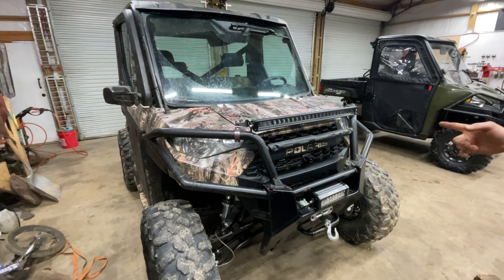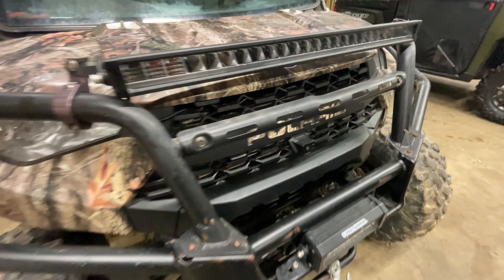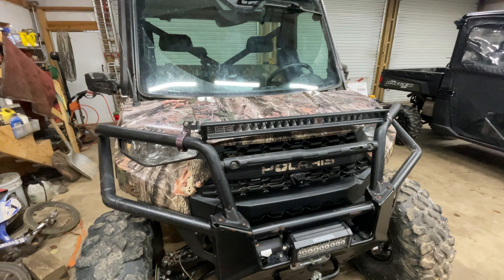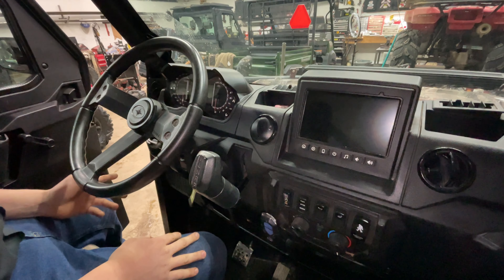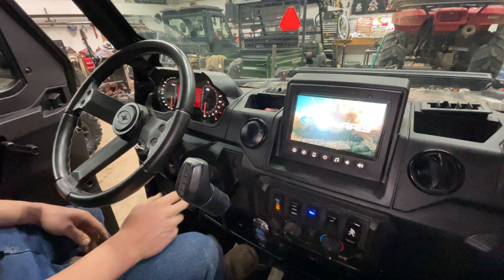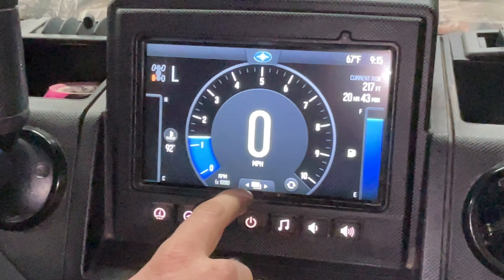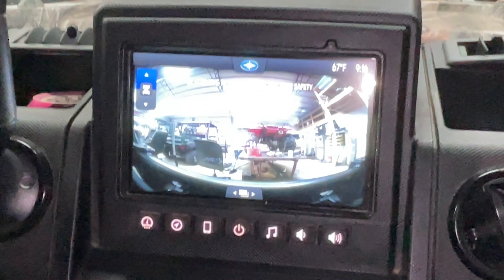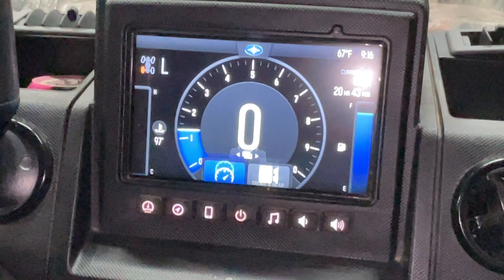Polaris Ranger 1000 XP NorthStar, How To Work The Front And Rear Backup Camera